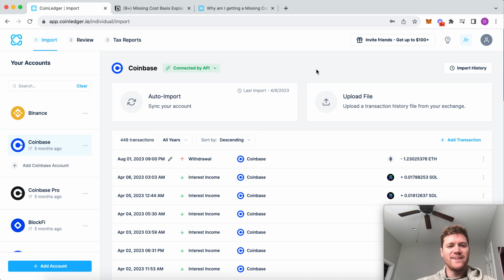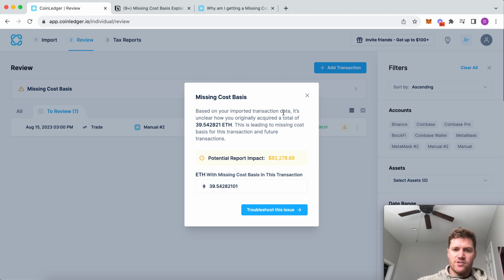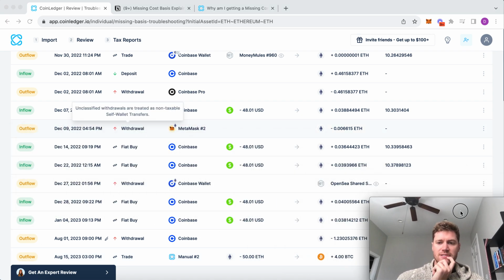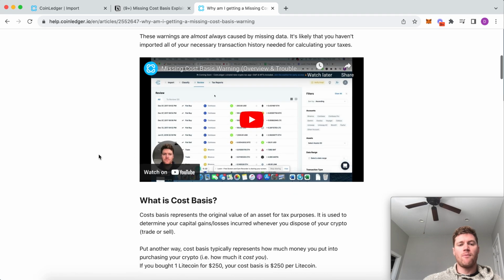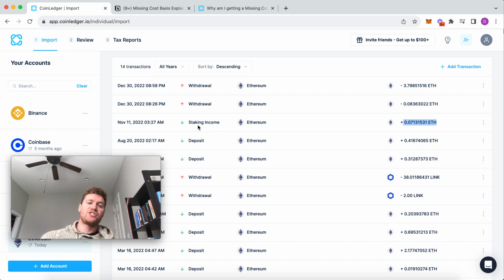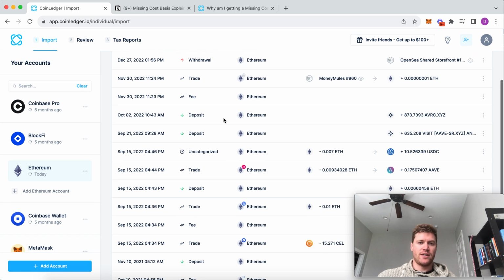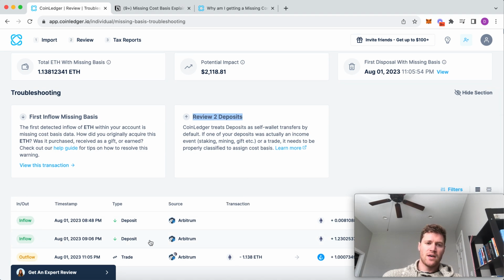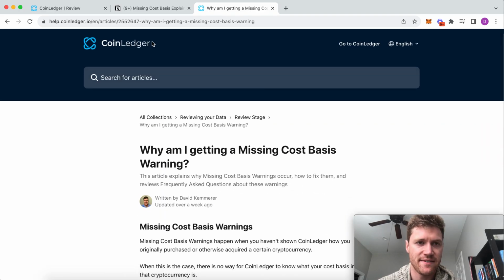Missing Cost Basis Warnings (Overview & Troubleshooting) | CoinLedger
Learn how missing cost basis warnings work within CoinLedger. Learn why they happen, common reasons, and how you can fix them!